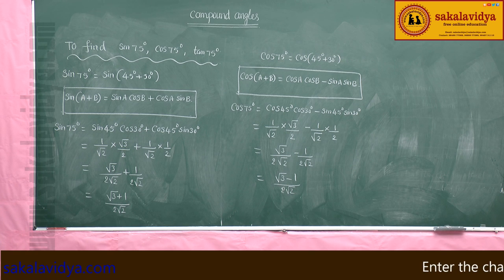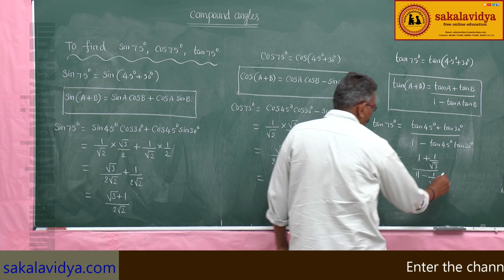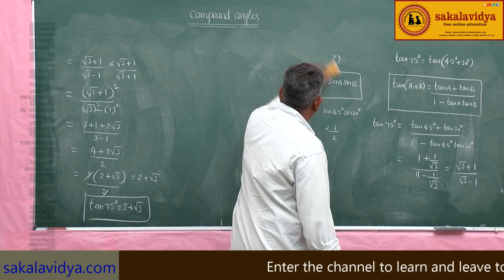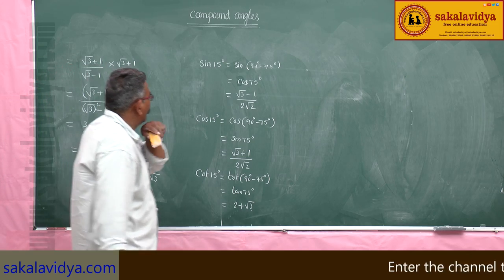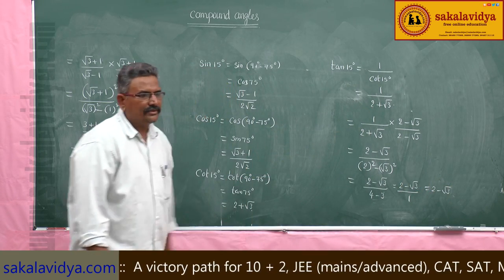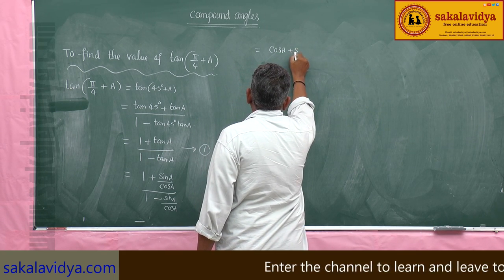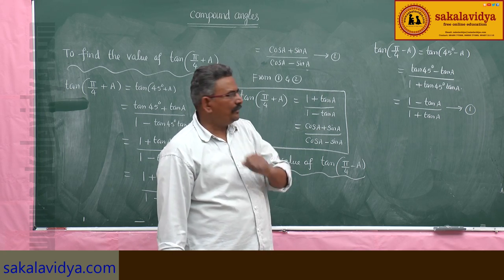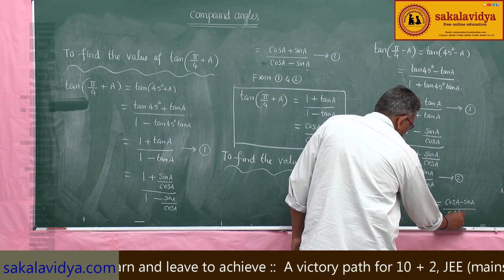TRIGONOMETRY COMPOUND ANGLES PART 3